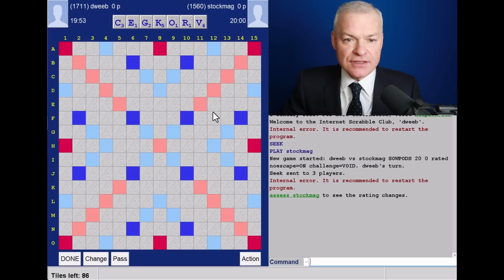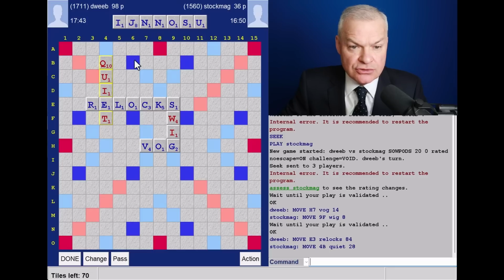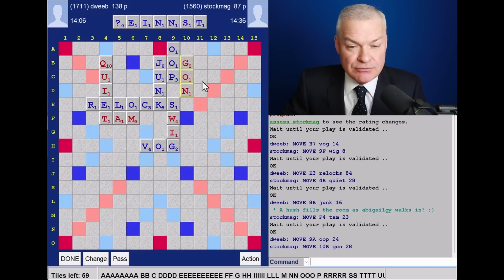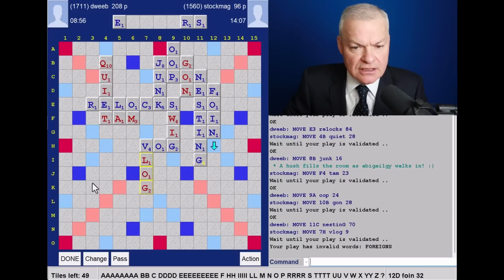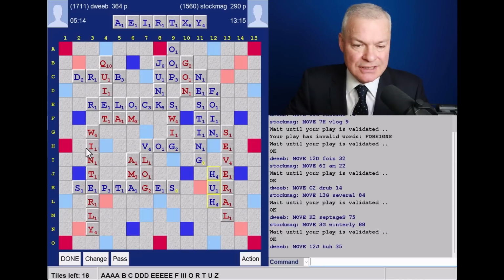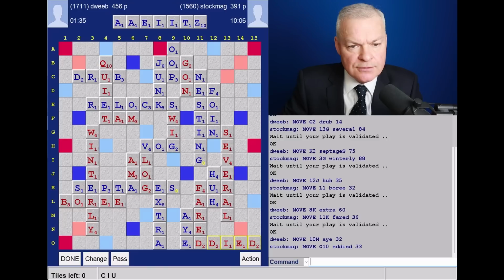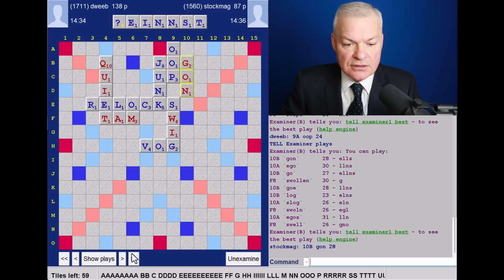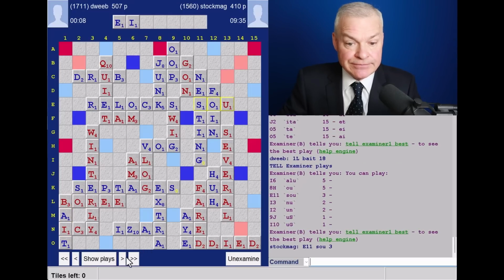Scrabble Masterclass: Watch a Grandmaster Think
Scrabble with live in-game commentary from Scrabble grandmaster - match played 4 January 2025 using CSW24 wordlist - Dweebovision 1546

Driving Electronic Drama